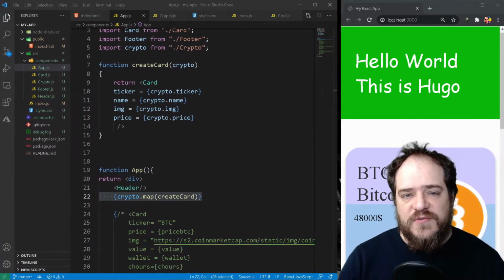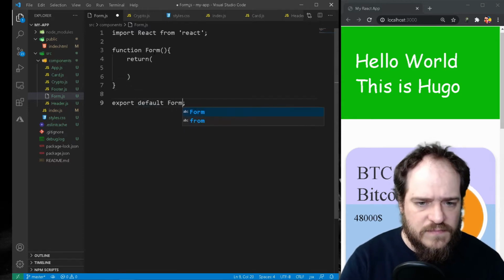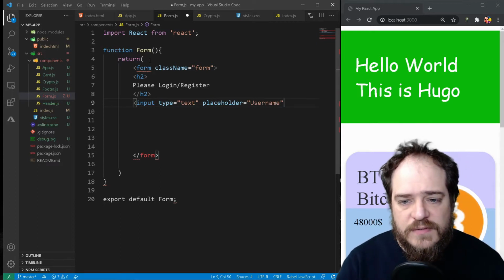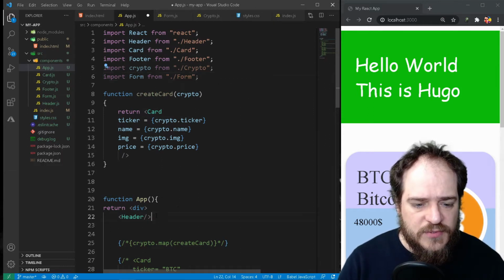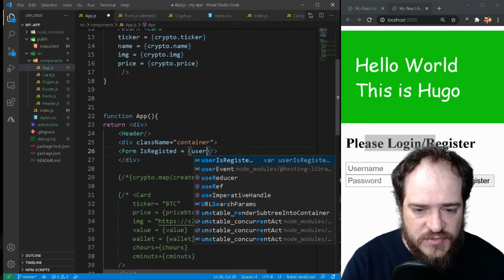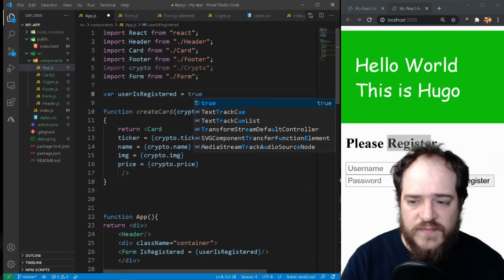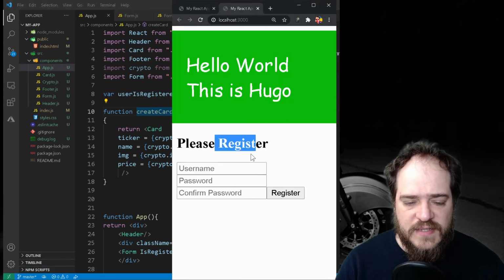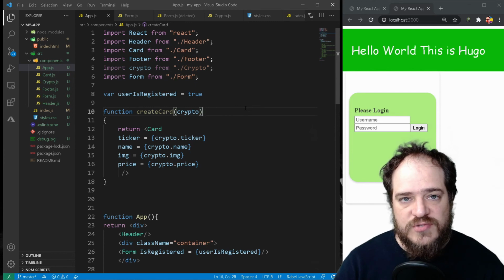How to create React website: Conditional Rendering | Power Code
This is a step-by-step guide on how to create ReactJs Webpage using Visual Studio Code this will allow creating your website, here you will learn how to work with ReactJS and Conditional Rendering.

Commands:
Start Page: npm start

Studio recording gear I use:
Camera Exterior
Full green screen kit